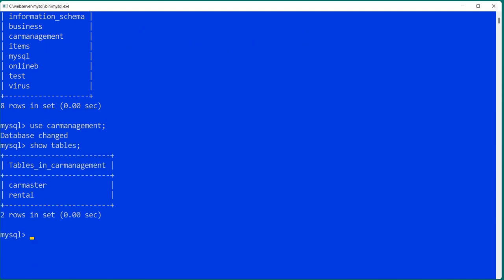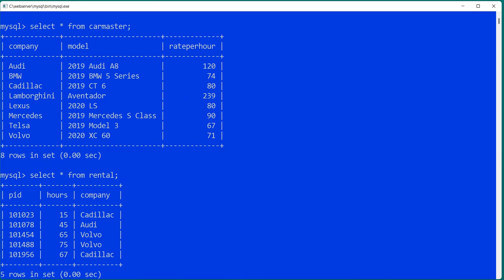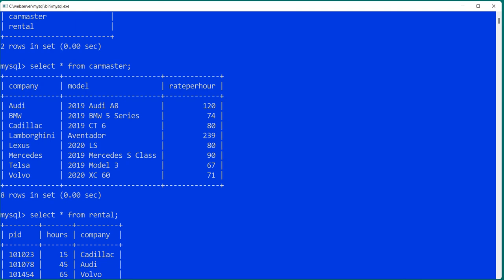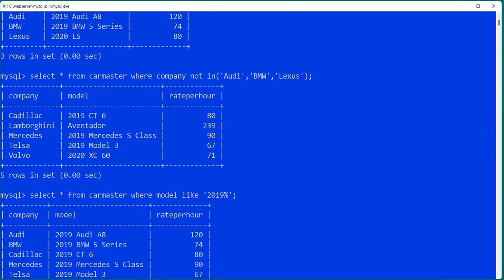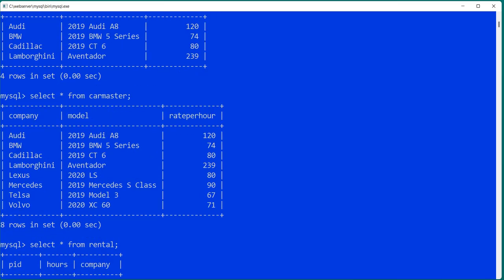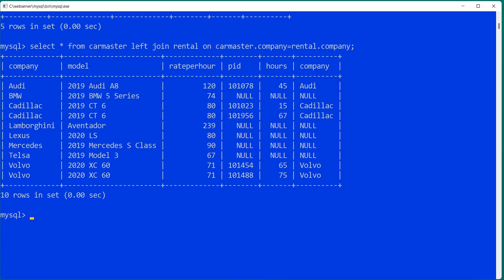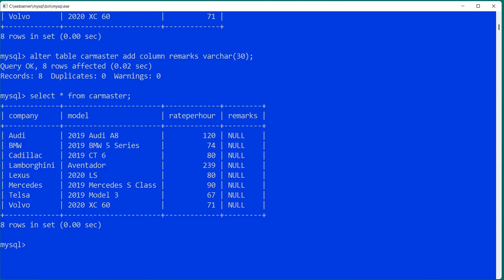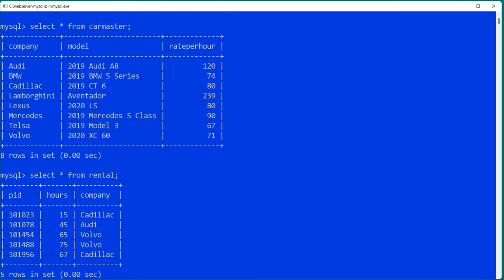Break the ice and get started with SQL Queries in less than 30 minutes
Start SQL queries and learn from this video by Somnath PaulChoudhury